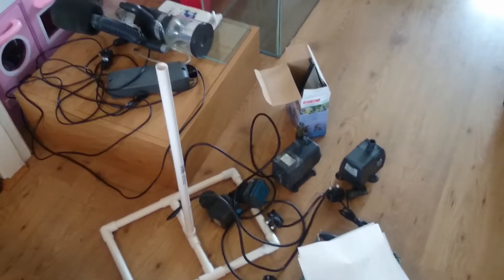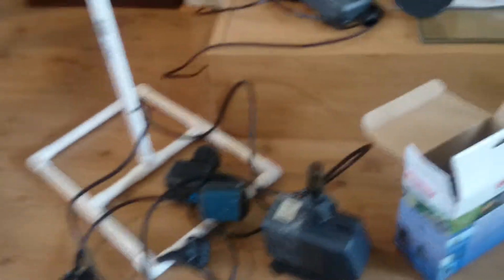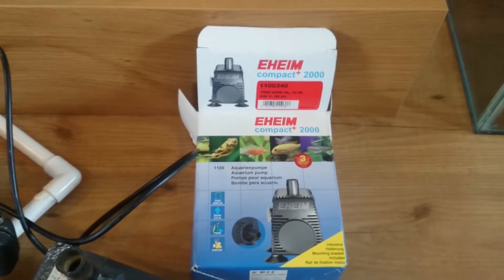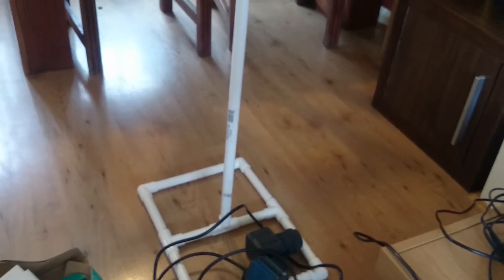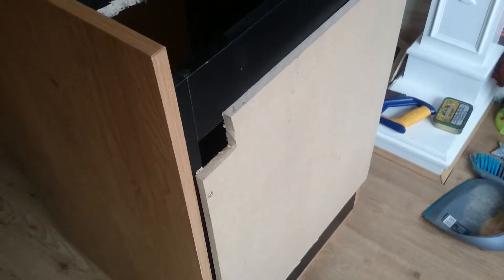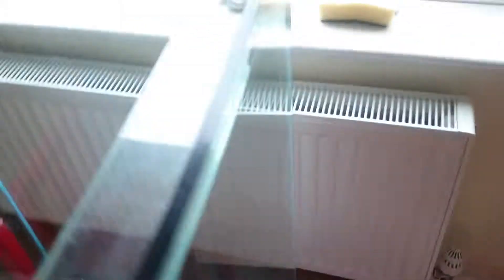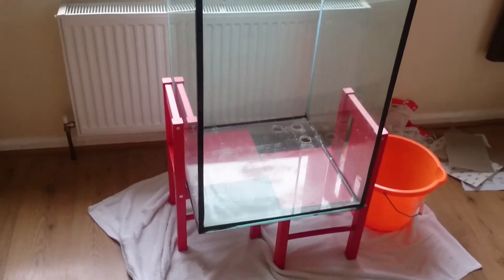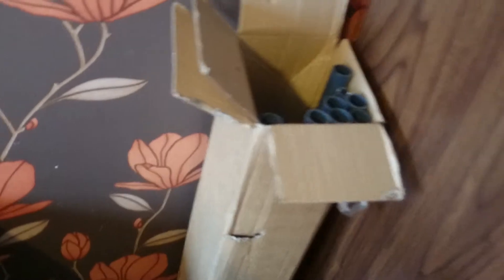UK reef tank build episode 1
Hi, this is the first video on my reef tank build. I've mainly put it out there for tips on my build plus also to help anybody who like myself is a newby at the hobby especially in the UK.